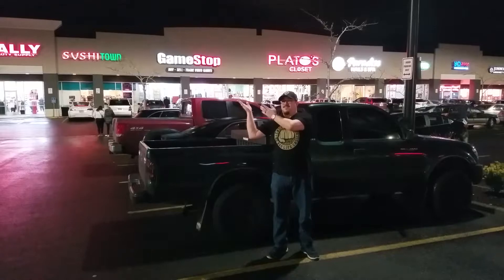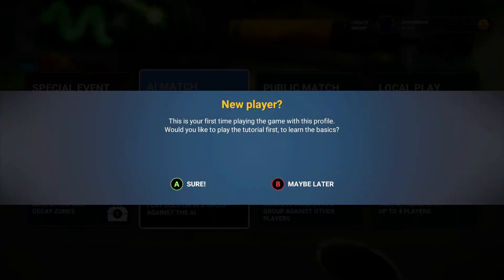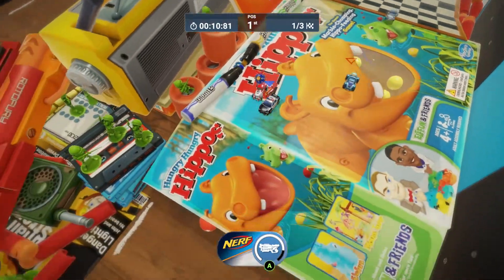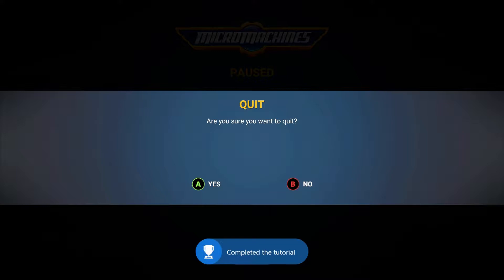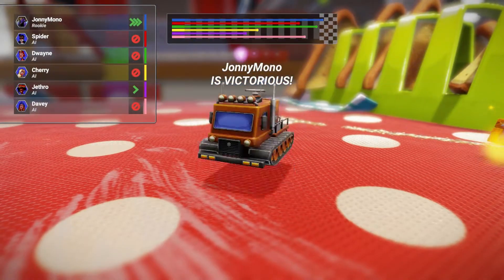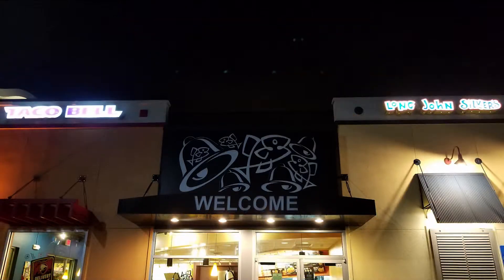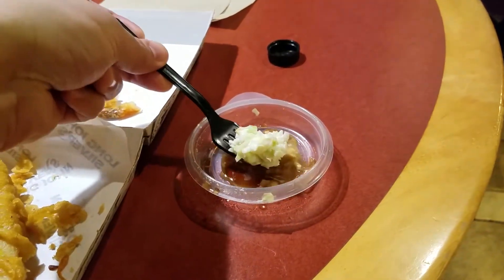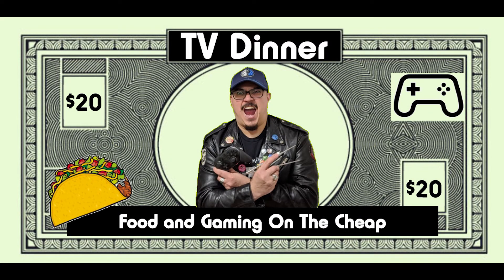TV Dinner - Jonny Mono Vs Micro Machines (XBOne) and Long John Silver's Variety Platter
Jonny scratches a nostalgic itch for discount fish and chips, and tiny cars!  Do the modern versions hold up to their classic versions?  Tune in and find out!

Thanks to The Minibosses for the use of their music!